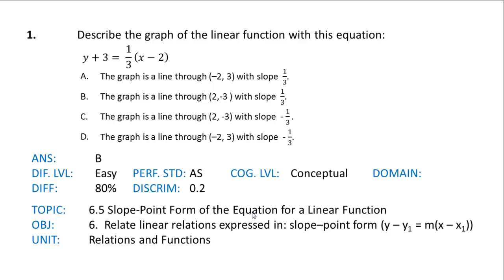Exam Reviewer Item Design Workshop 1 Goal 1